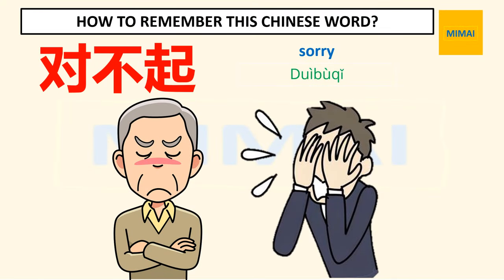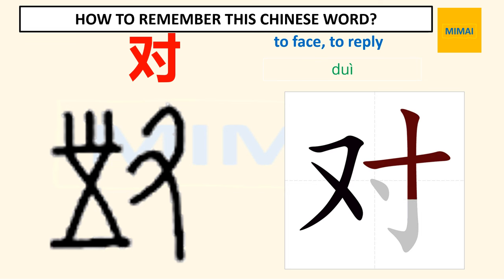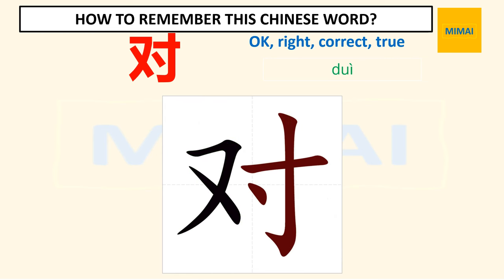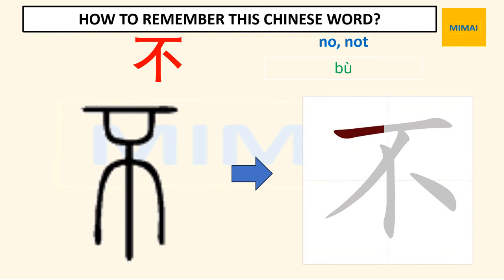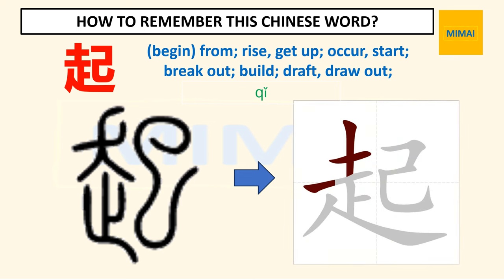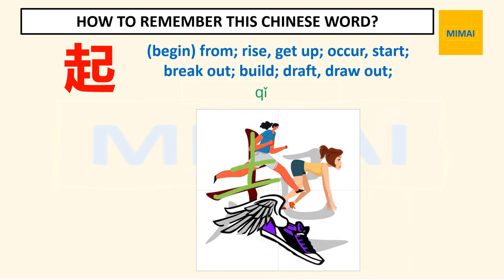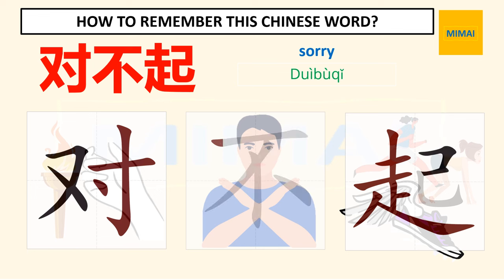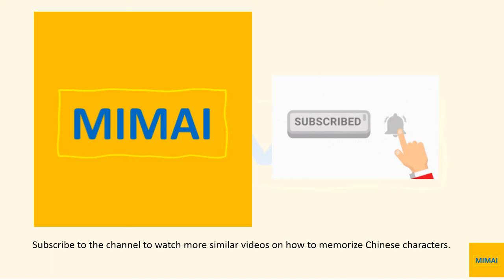对不起 (sorry) Remember writing Chinese character by images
In this video, we will see the visuals that help us remember and write the word 对不起 (sorry)
how to write chinese; howtowritechinese; chinese word; chineseword; chinese characters writing; chinesecharacterswriting; chinese characters